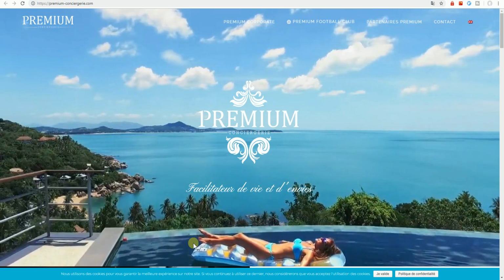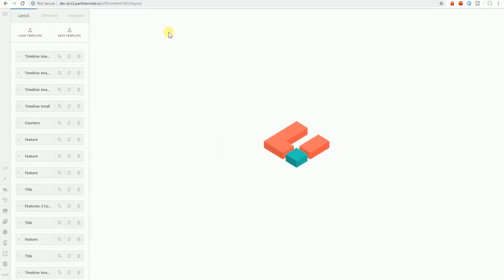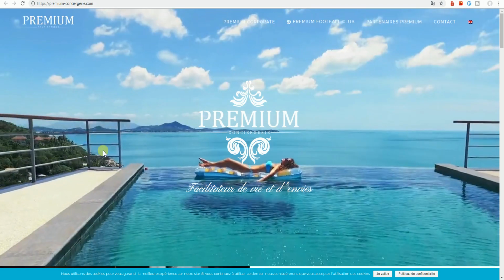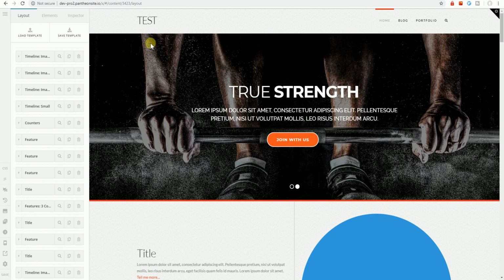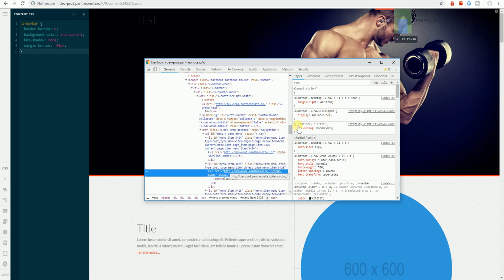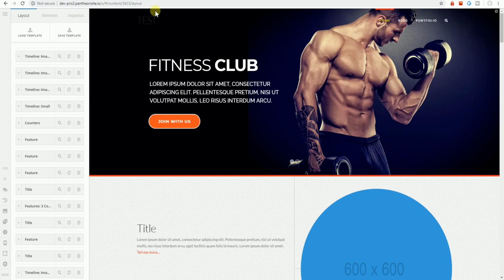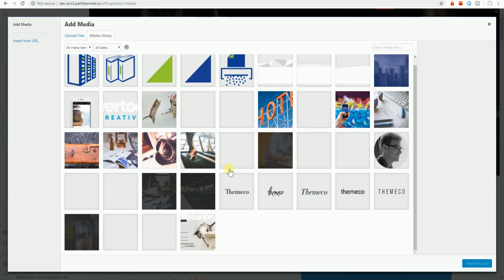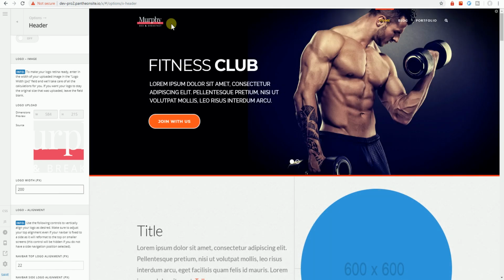Overlay Navbar Effect in X Theme (Static Navbar Setup)